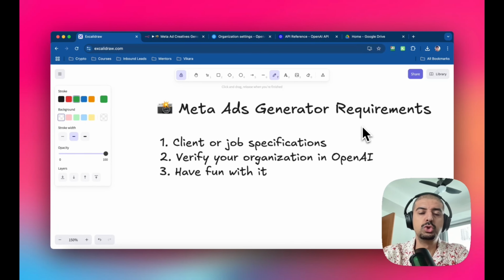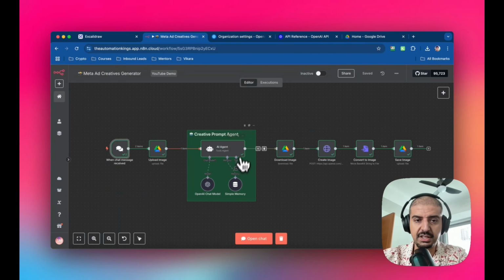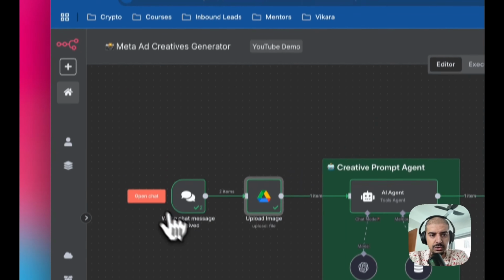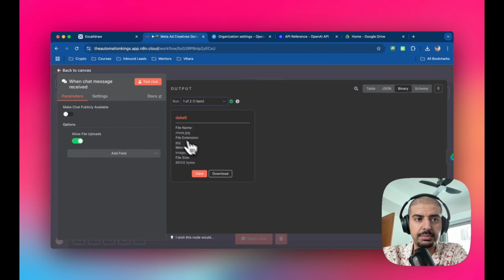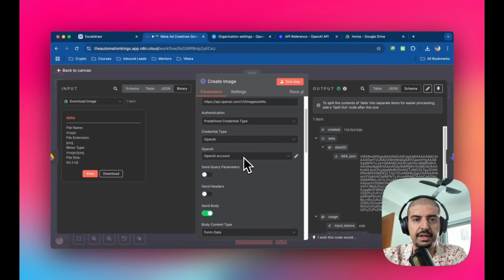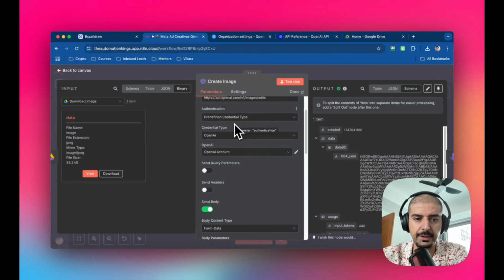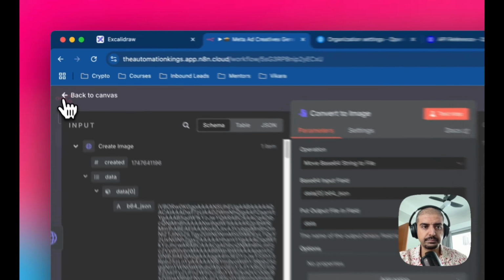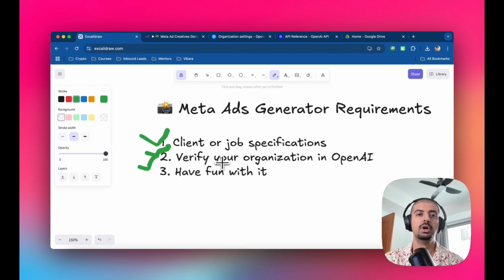I Built a Fully Automated Ad Machine With n8n + AI (No Code!)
Automate ads, images & posts with AI + n8n—no code needed.

WHY ME?

TIMESTAMPS
00:00 Intro
00:22 Workflow requirements
01:03 Overview and creative output
03:23 How to build this automation